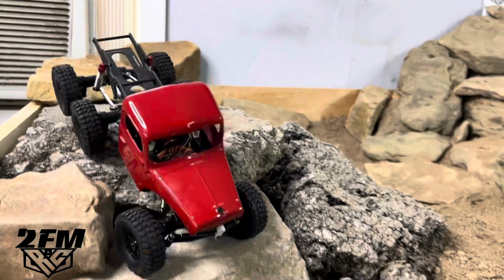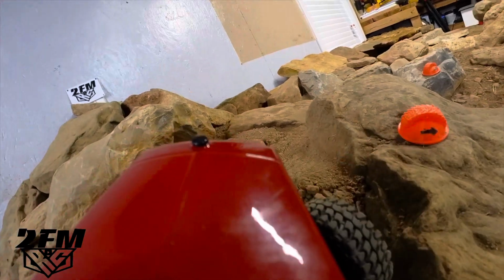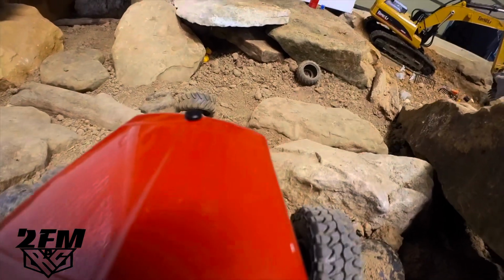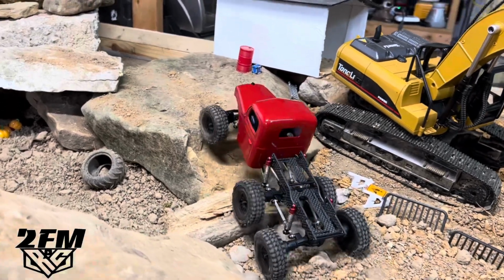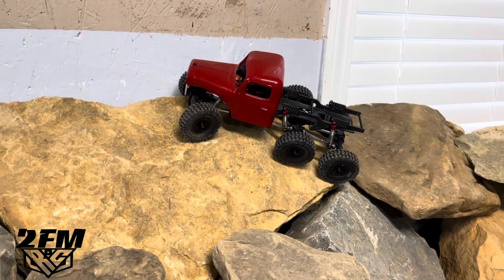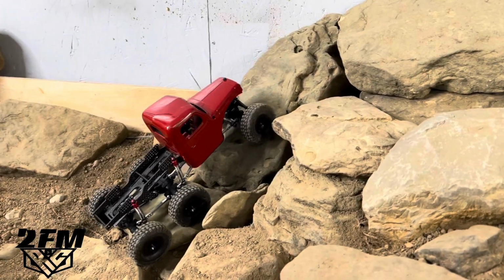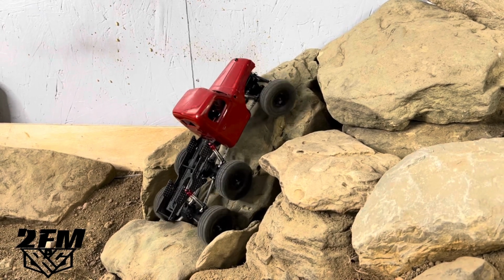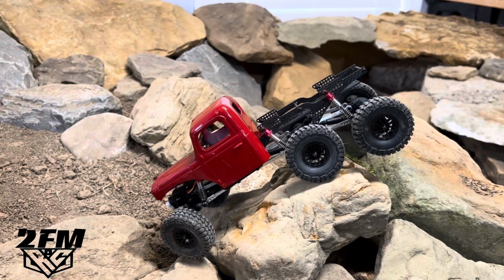Furitek Cayman Pro 6x6 RTR! First look and run!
Checking out the new Furitek Cayman 6x6 Pro! This thing is the best rtr 6x6 to date. Let’s check it out!